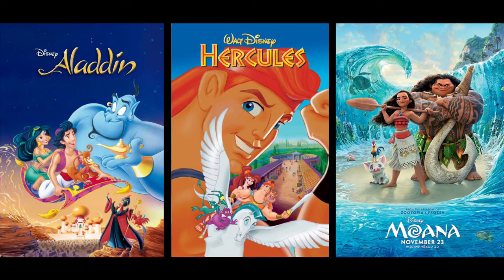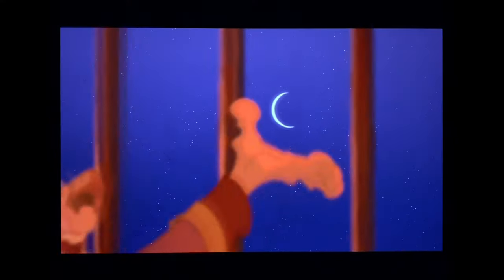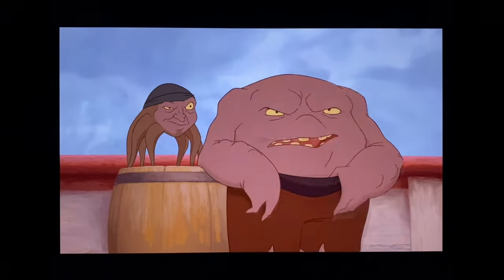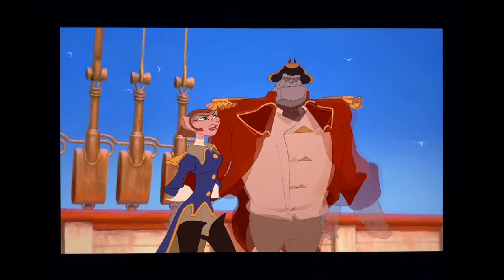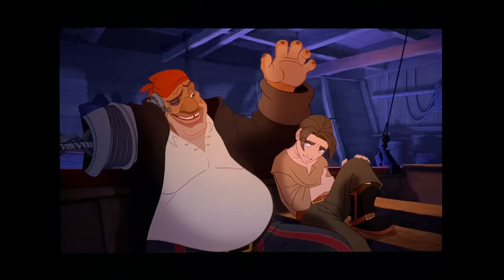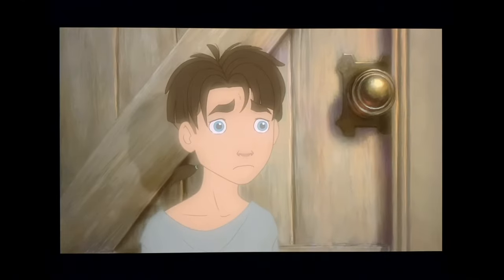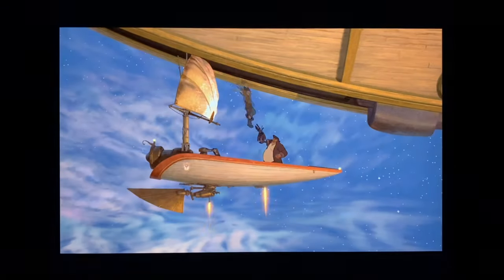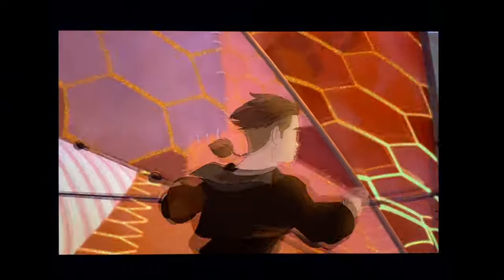(3/4) Underrated Disney Movies - Treasure Planet!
Treasure Planet is undeniably one of Disney’s greatest animated movies,  and I really hope over time it’ll get the recognition it deserves.  Not only is it incredibly creative and visually stunning, the movie makers made sure the story and characters were just as strong.  This movie is a masterpiece.

Treasure Planet is property of the Walt Disney Company.